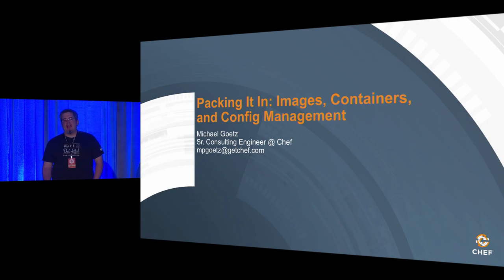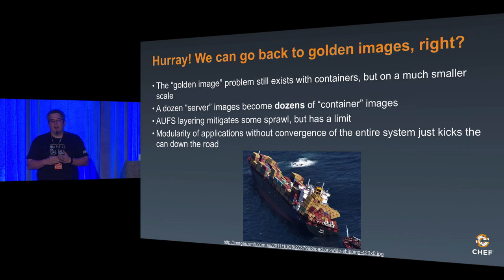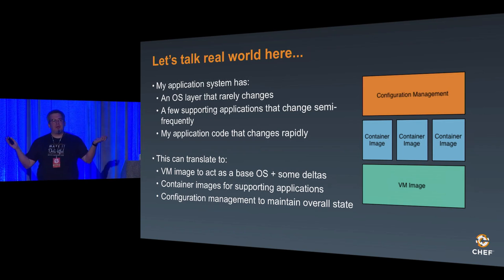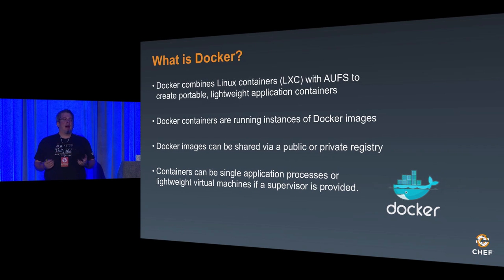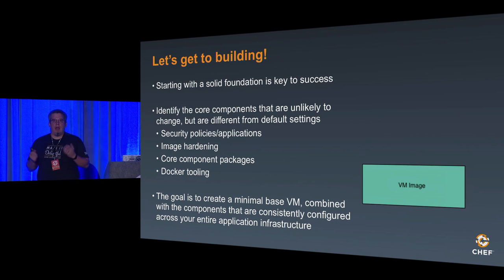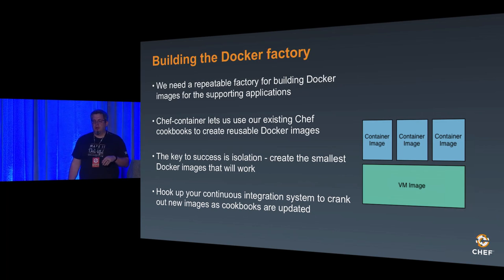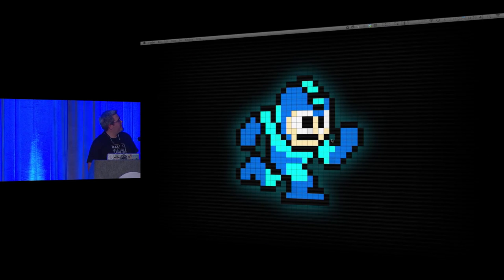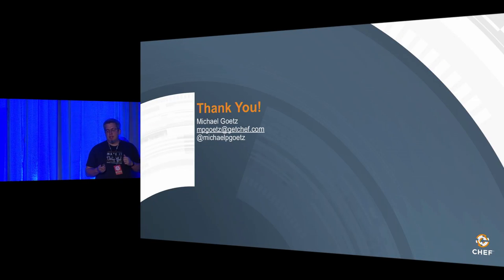Midwest.io 2014 - Packing It In: Images, Containers, and Config Management - Michael Goetz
This talk was given at Midwest.io 2014.

Learn about the many different tools gaining momentum to manage system configurations. Hear about when you should think about configuration management tools and when it might be OK to just pack it into a re-usable image. We'll cover the basics around Docker and Packer before diving into a full-stack example leveraging all three topics in harmony together.

Michael is a Sr. Consulting Engineer with Chef, where he helps customers manage their infrastructure automation. He has several years of systems software project experience and has been helping all types of people learn new technical concepts for more than a decade. An avid woodworker, Michael loves to spend time crafting furniture when he's not helping others solve their technical problems.